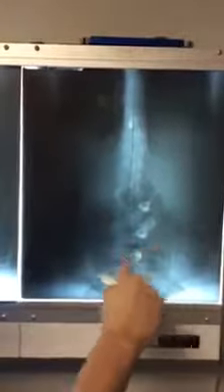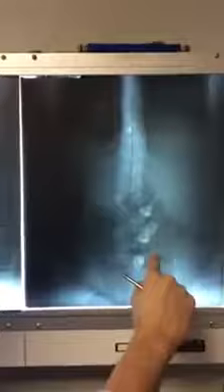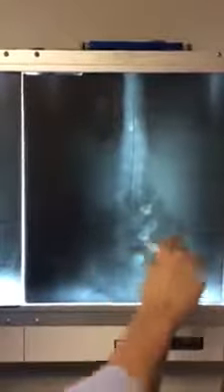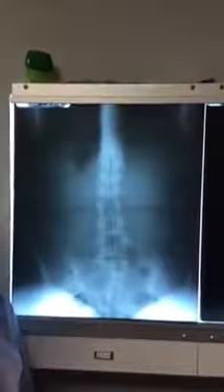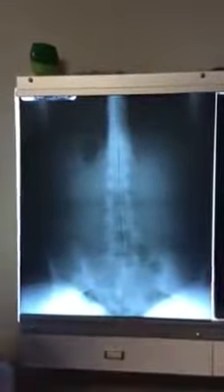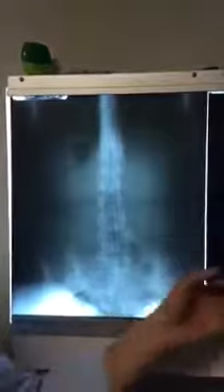March 13, 2018